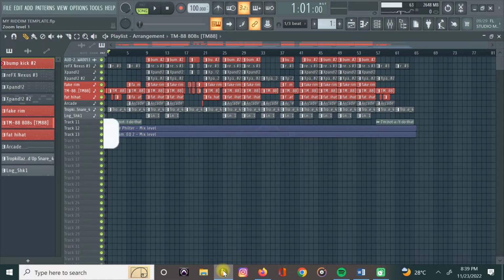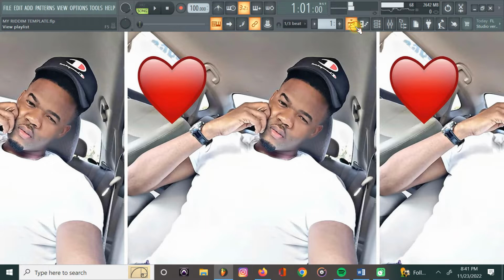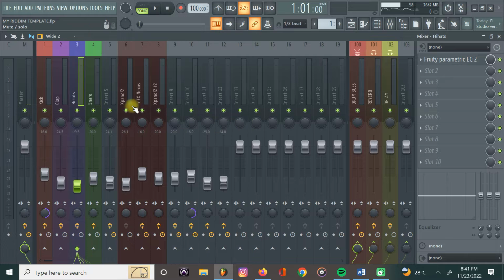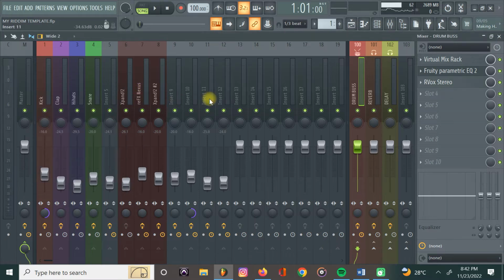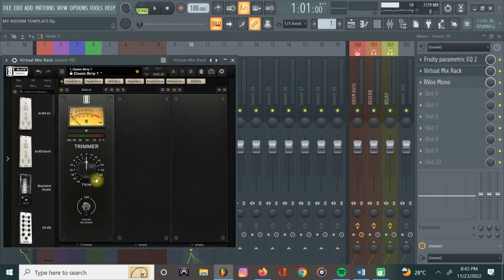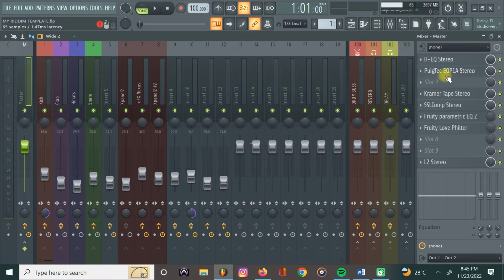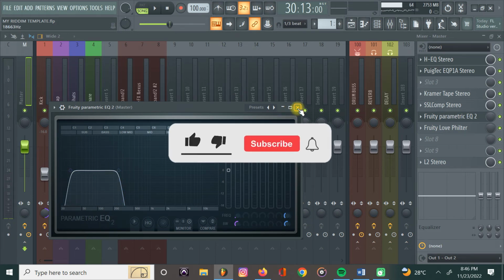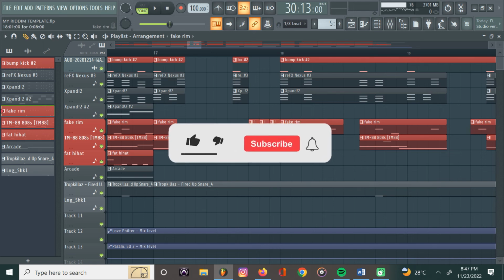How to Mix Dancehall Ridddim Instrumental 2023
HOW TO MAKE DANCEHALL RIDDIM INSTRUMENTAL IN 2022

how to make dancehall riddim,
how to make dancehall riddim in fl studio 20,
how to make dancehall riddim in fl studio ,
how to make a dancehall riddim in fl studio,

how to mix beats,
how to mix beats professionally,
how to mix beats fl studio,
how to mix beats in logic pro x,
how to mix beats easily,
how to mix beats in fl studio 20,
how to mix beats and vocals,
how to mix beats in fruity loops,
how to mix beats in fl studio,
how to mix and master beats,
how to mix and master trap beats,
how to mix and master your beats,
how to mix and master hip hop beats,
how to mix afro beats,
how to mix your beats,
how to mix drill beats,
how to mix beats free,
how to mix trap beats in fl studio,
how do you make fresh beets,